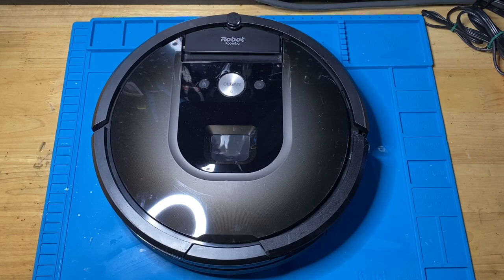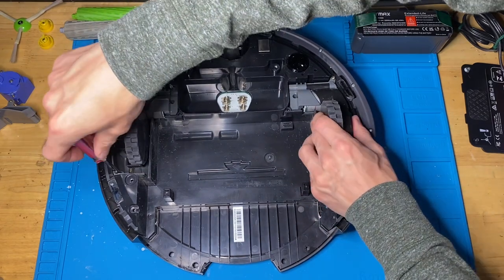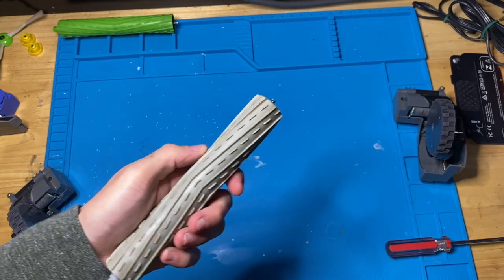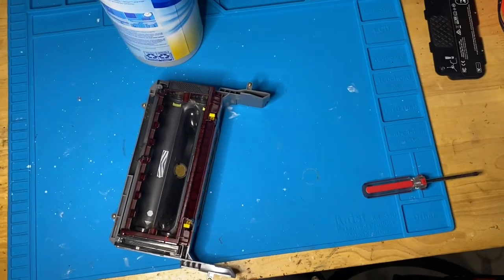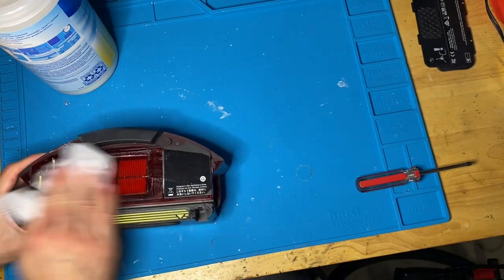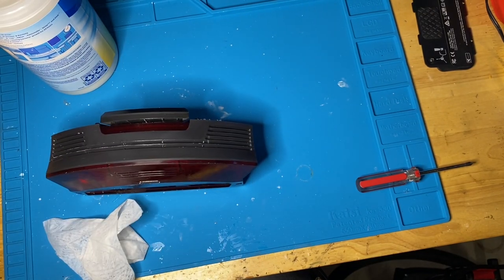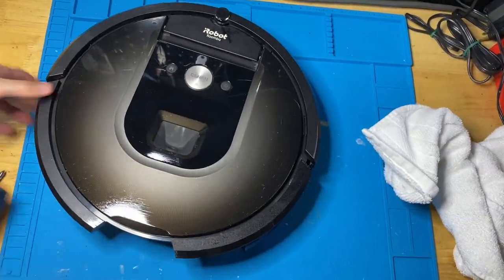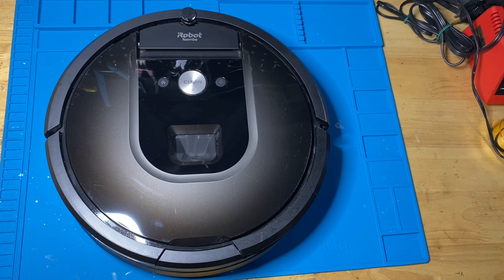How To Deep Clean iRobot Roomba 800 900 Series Restoration: 805 860 870 880 890 891 960 980 981 985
How to take apart all modules and assemblies to deep clean the 800 and 900 series roombas.